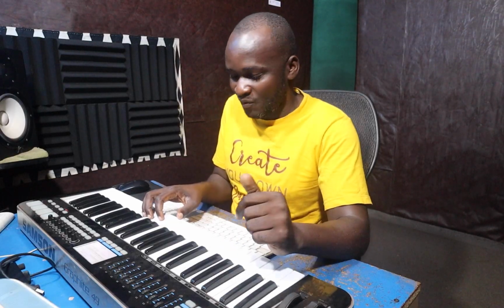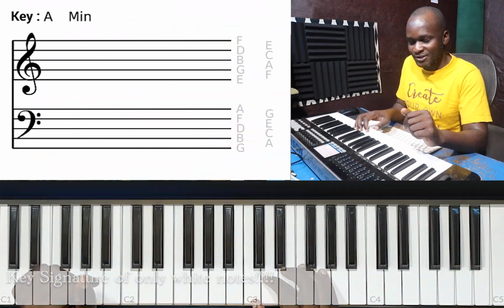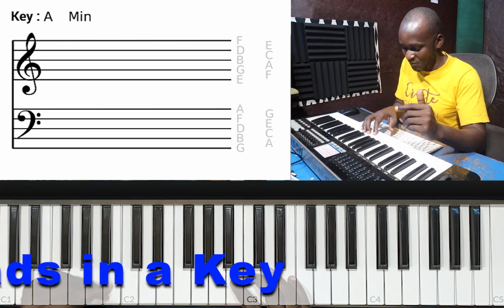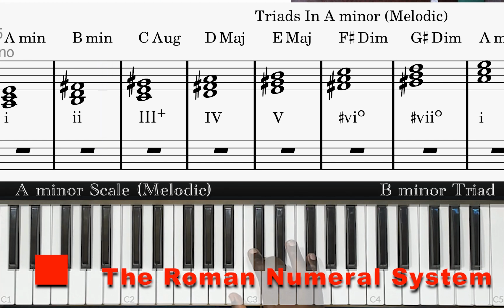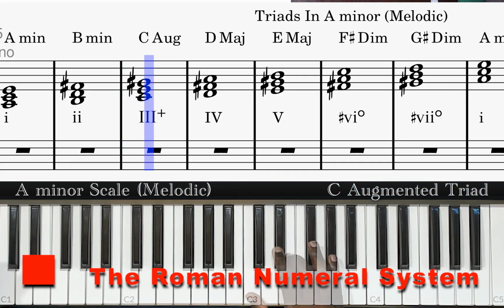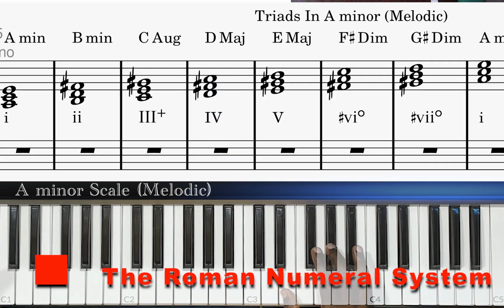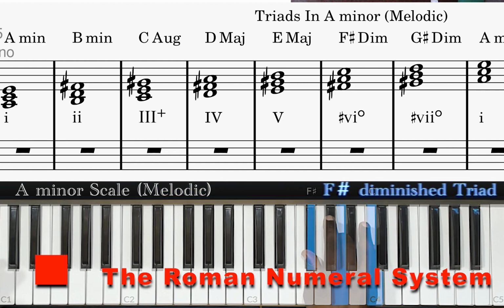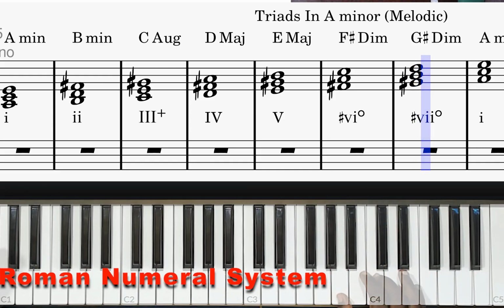The Secret to Playing Triads In Key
Hi... In this video, you will learn how to play triads according to key!

Timecodes:
0:00 Intro
0:40 The Roman Numeral System
1:17 Triad Chords In C Major
1:55 Triad Chords In A Minor (Natural)
3:05 Triad Chords In A Minor (Harmonic)
4:30 Triad Chords in A Minor (Melodic)
5:55 Recap
6:05 Outro